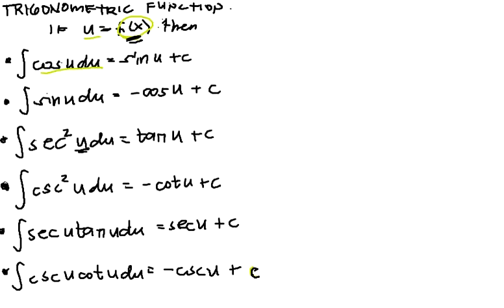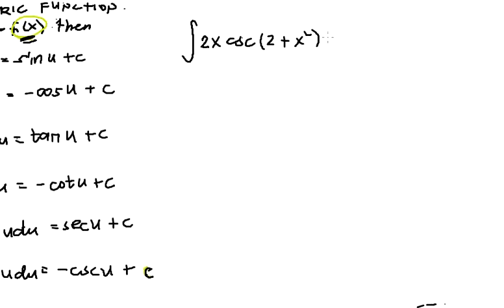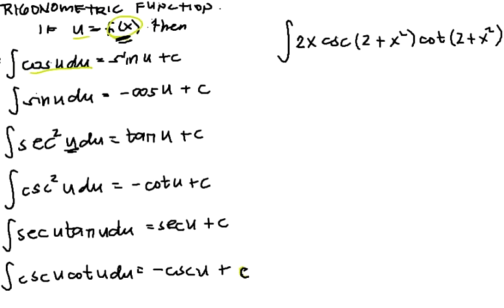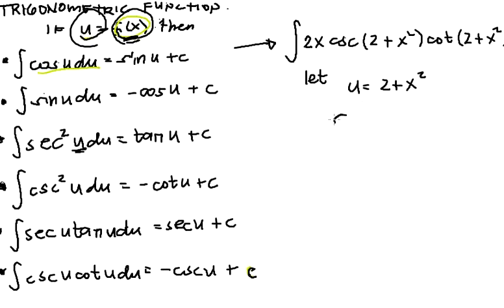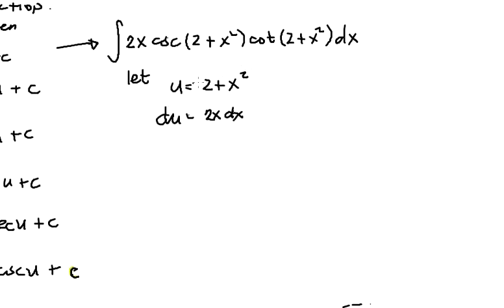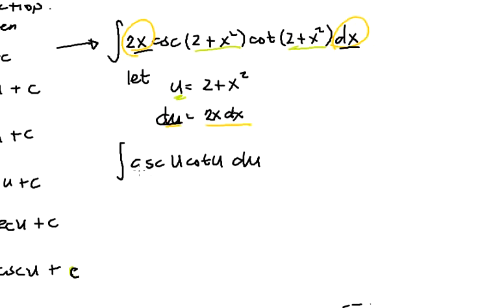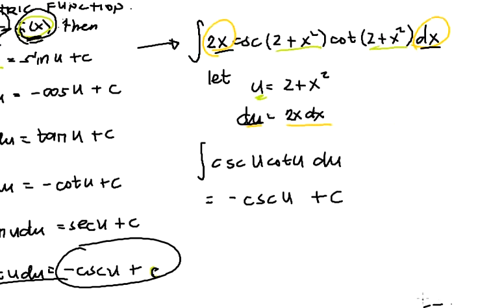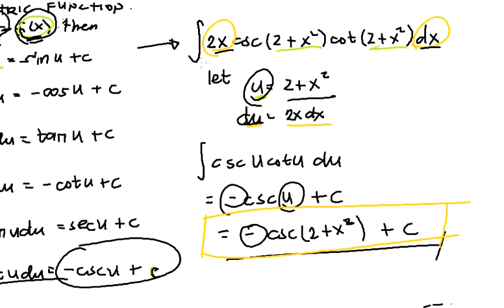11.7_MATH141_Integral+of+Trigonometric+Function